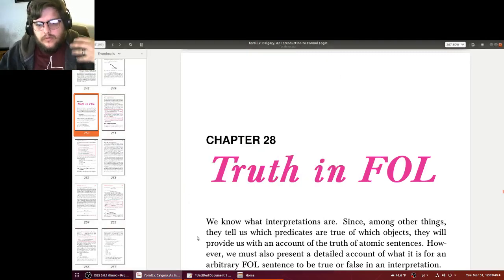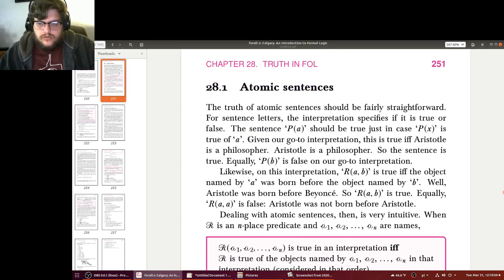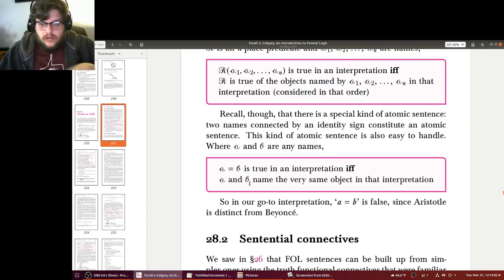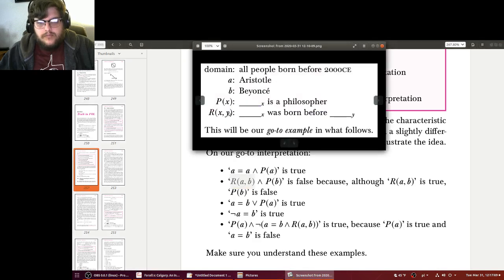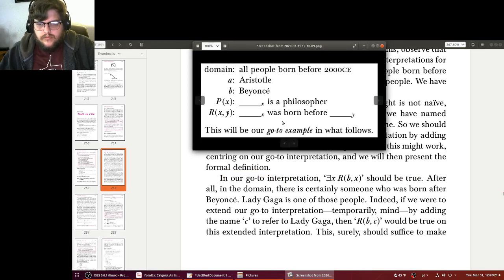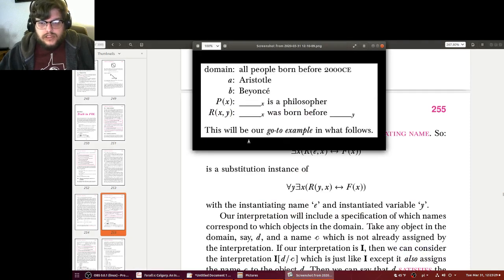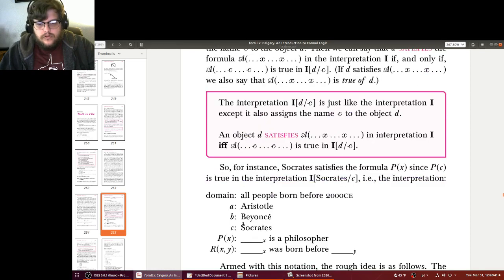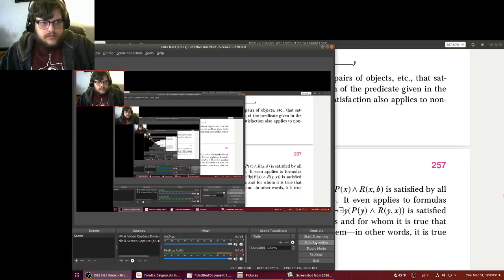Chapter 28 - Truth in FOL